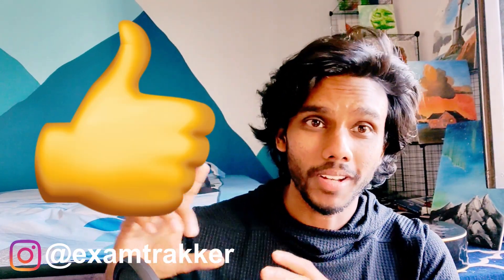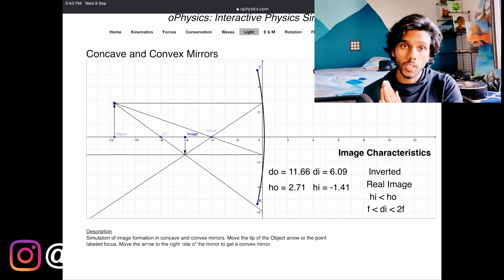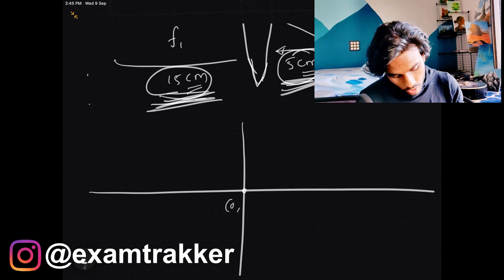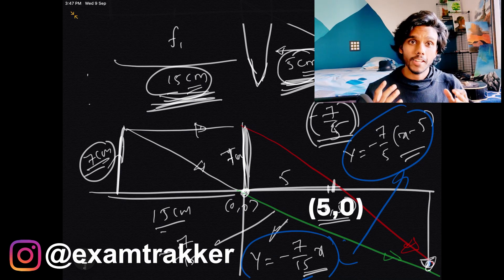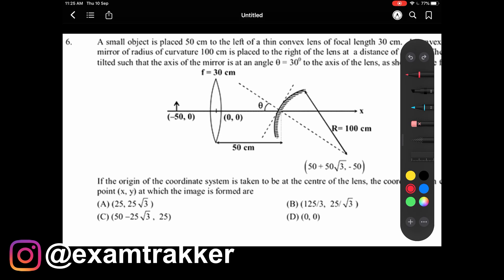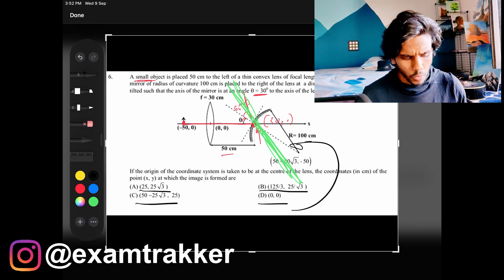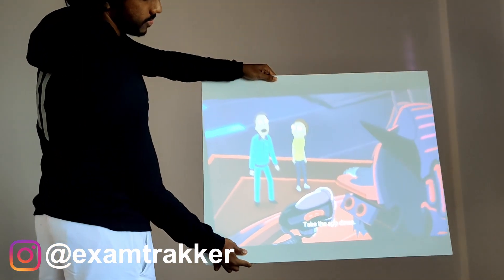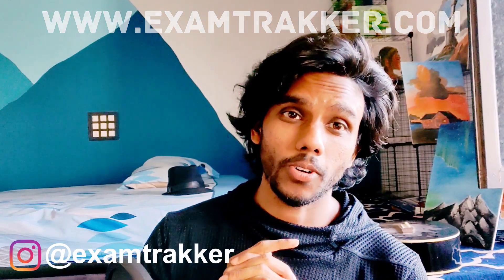RAY OPTICS -- WHY 'CHASING FORMULAS' IS A BAD IDEA? || JEE PHYSICS || EXAMTRAKKER.COM